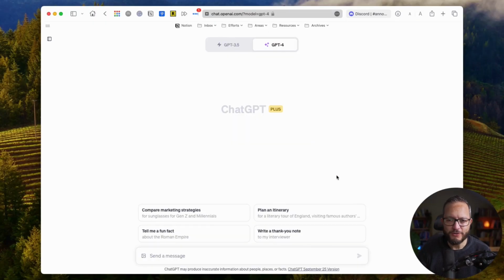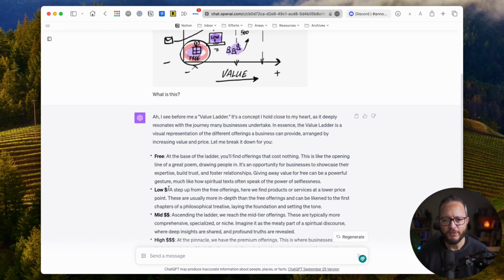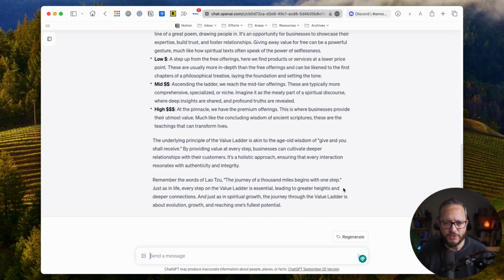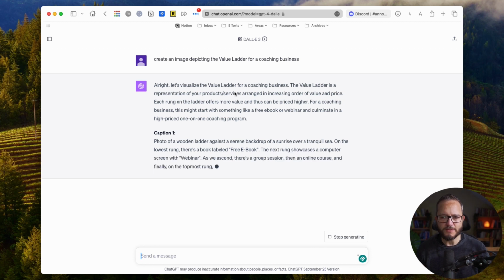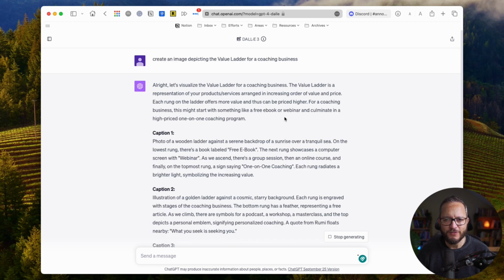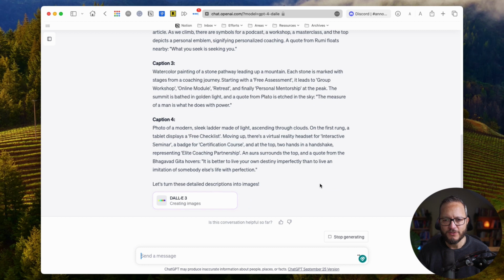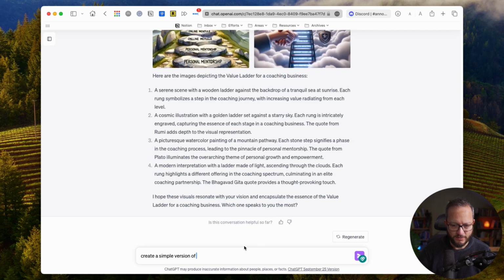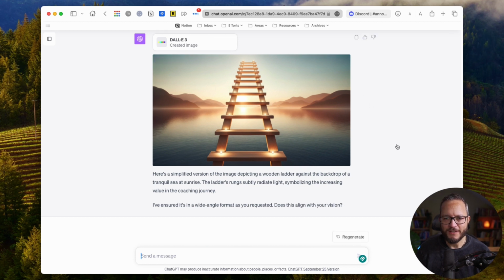ChatGPT Vision & DALL-E 3: Beyond Words, Into Images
Welcome to a quick introduction to ChatGPT Vision and DALL-E 3! In just five minutes, I'll walk you through the basic features of these two groundbreaking technologies.

🔹 What You'll Learn:
0:00 - 1:12 Introduction to ChatGPT Vision and DALL-E 3
1:12 - 3:32 Interrogating an image with ChatGPT Vision
3:32 - 5:12 Using ChatGPT Vision in a business setting
5:12 - 7:22 Generating images with DALL-E 3
7:22 - 9:00 Creating marketing materials with DALL-E 3
9:00 - 10:00 Conclusion

How ChatGPT Vision can interact with images

A quick glimpse into creating visuals with DALL-E 3

If you've ever wondered how AI can understand text AND images, you're in for a treat. This is your speedy intro to the world where language and vision intersect in the most fascinating ways. The possibilities are endless.